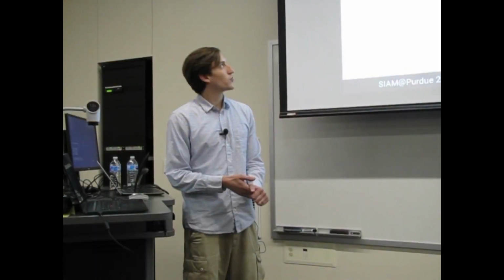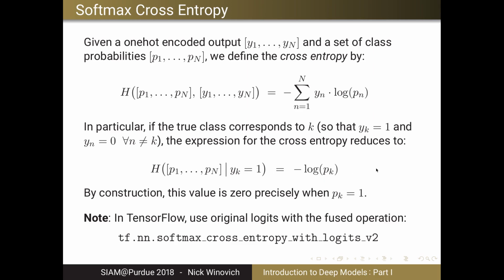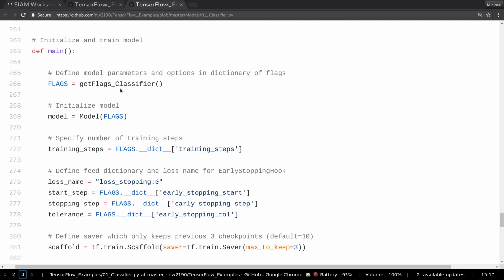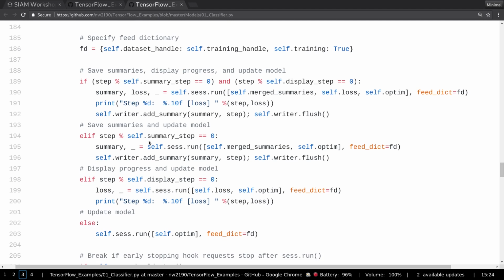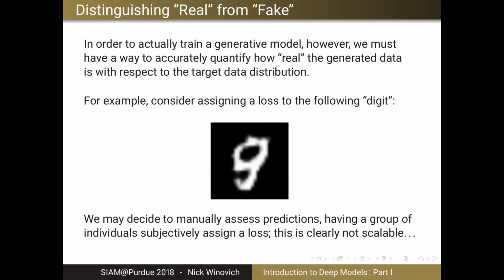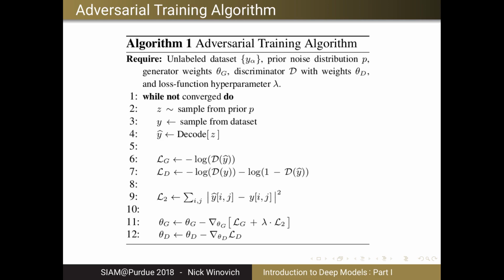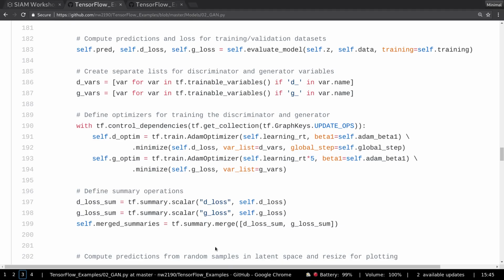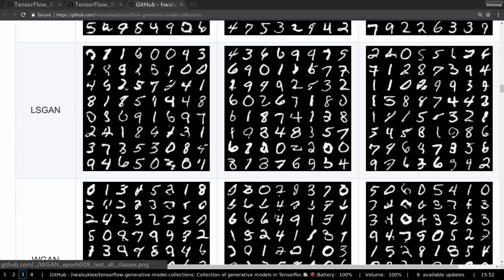SIAM@Purdue: TensorFlow Workshop 2018 - Introduction to Deep Models (Part 1)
Introduction to Deep Models  (Part 1)

  - Part 1: Classifiers and Generative Networks
  - Part 2: Variational Autoencoders and Latent Spaces

Abstract:
The field of deep learning has grown immensely in recent years, emitting a constant flow of novel architectures and training strategies. In this workshop we will survey three fundamental classes of deep learning models. To begin, we will take a brief look into designing classifier networks; we will then proceed to cover the theory and TensorFlow implementation details for two network architectures at the foundation of modern deep learning research: Generative Adversarial Networks (GANs) and Variational Autoencoders (VAEs).